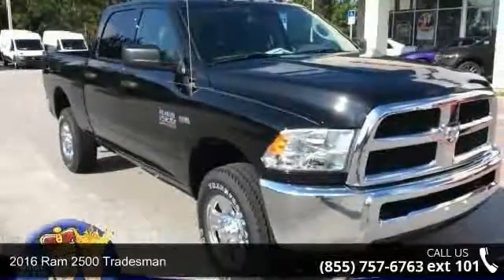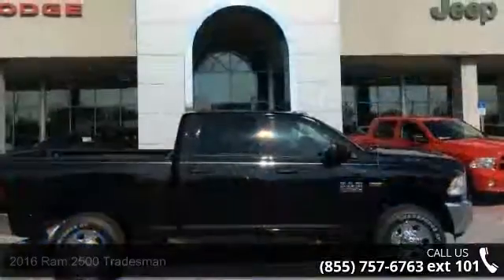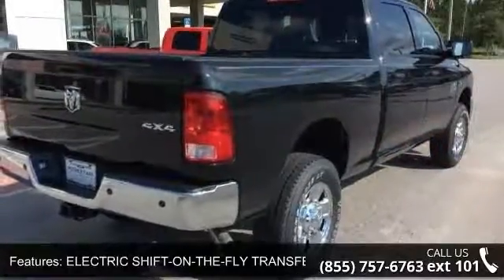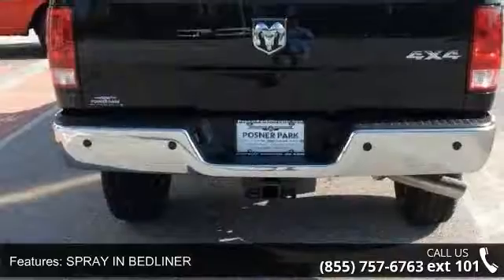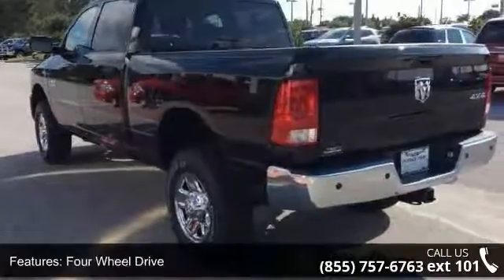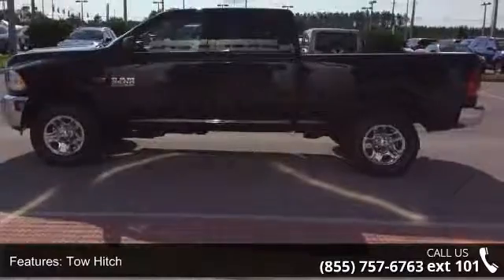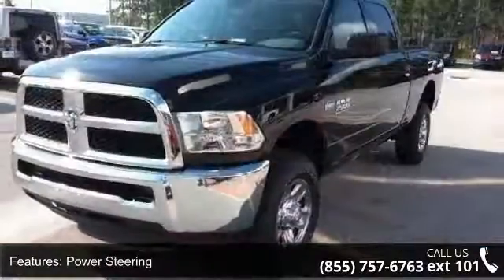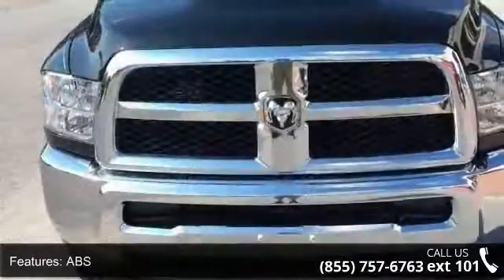2016 Ram 2500 Tradesman - Posner Park Chrysler - Davenpor...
Trailer Hitch, QUICK ORDER PACKAGE 22A TRADESMAN, SPRAY IN BEDLINER, iPod/MP3 Input, 4x4, Bed Liner, TRANSMISSION: 6-SPEED AUTOMATIC (66RF... POPULAR EQUIPMENT GROUP. Tradesman trim, Brilliant Black Crystal Pearl Coat exterior READ MORE!KEY FEATURES INCLUDE4x4, iPod/MP3 Input, Trailer Hitch Privacy Glass, Child Safety Locks, Heated Mirrors, Electronic Stability Control, Brake Assist. OPTION PACKAGESENGINE: 6.4L HEAVY DUTY V8 HEMI W/MDS GVWR: 10,000 lbs, 180 Amp Alternator, CHROME APPEARANCE GROUP Bright Rear Bumper, Tires: LT275/70R18E BSW AS, Bright Grille, Wheels: 18" x 8.0" Steel Chrome Clad, Bright Front Bumper, 18" Steel Spare Wheel, SNOW CHIEF GROUP Transfer Case Skid Plate Shield, Anti-Spin Differential Rear Axle, I/P Mounted Auxiliary Switches, Clearance Lamps, Tires: LT275/70R18E OWL On/Off Road, RADIO: UCONNECT 5.0 5.0" Touchscreen Display, Overhead Console, GPS Antenna Input, Rear View Mirror... read more